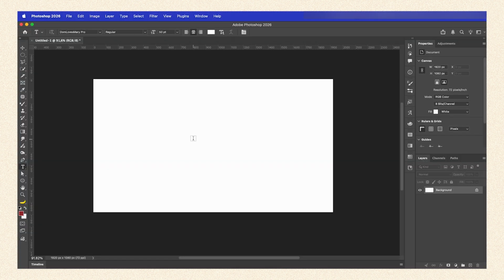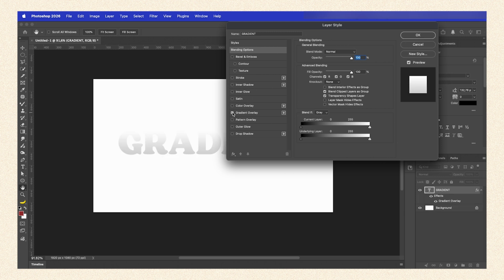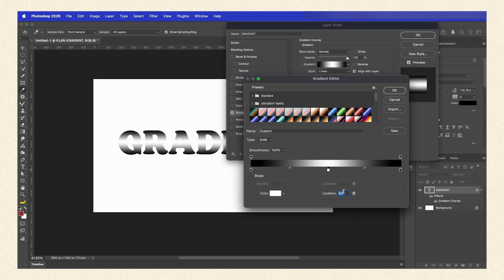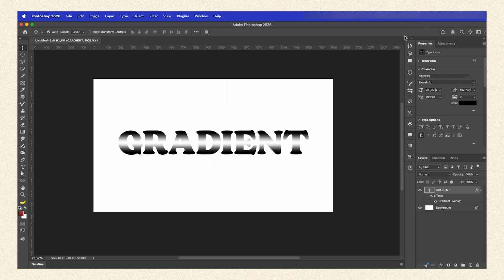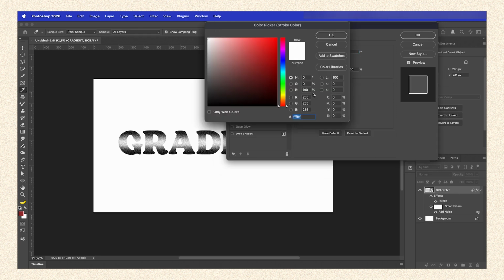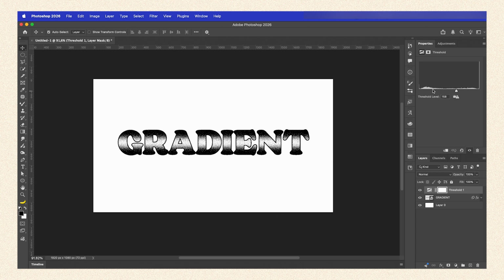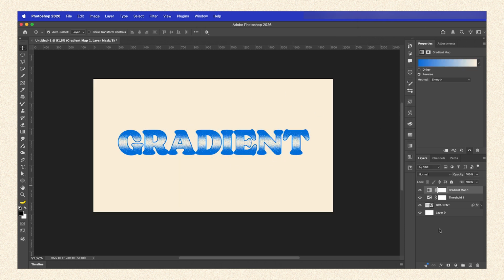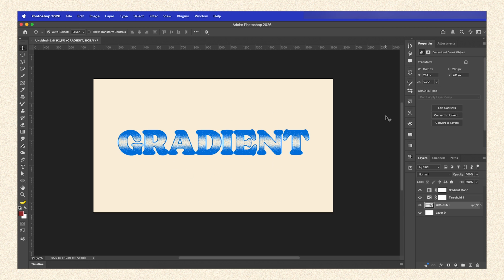Aesthetic Grainy Gradient Text Effect in Photoshop (Step-by-Step)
Learn how to create a cool grainy gradient text effect in Photoshop with this easy step-by-step tutorial. Perfect for backgrounds, posters, social media designs, and creative projects.